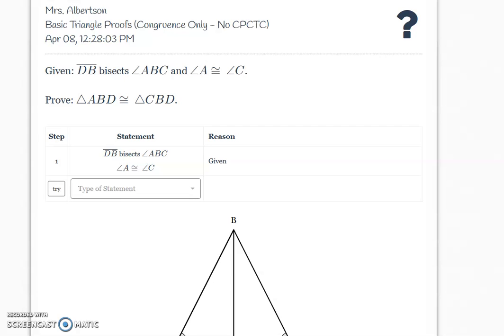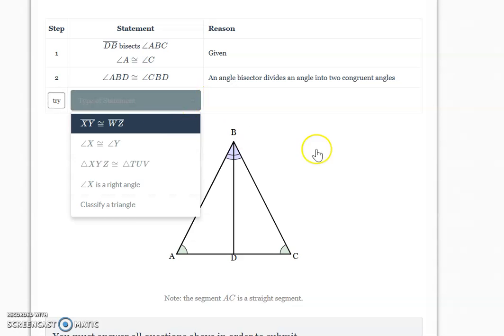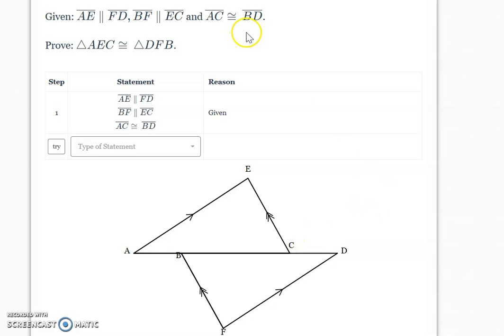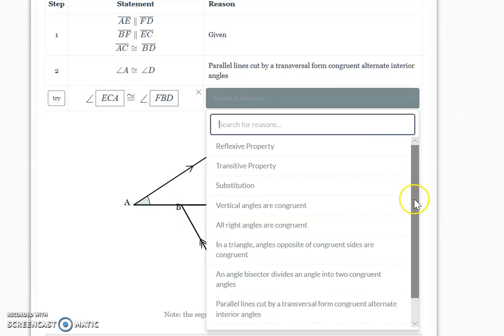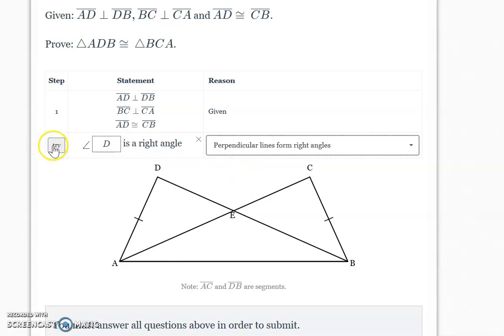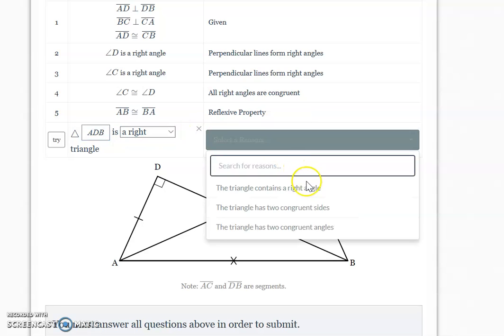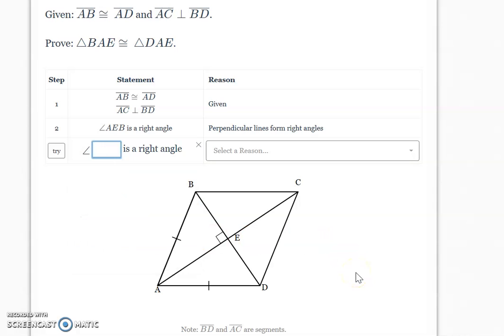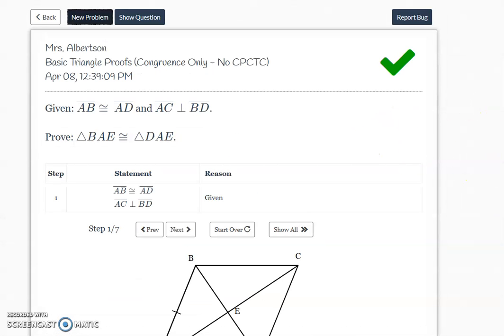More Triangle Proofs with DeltaMath